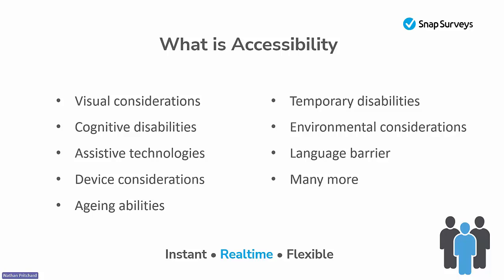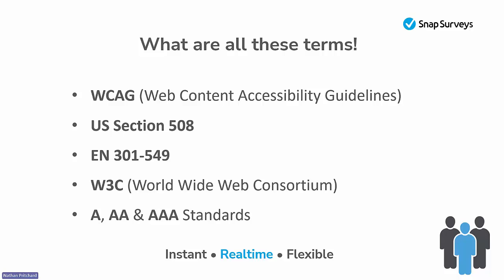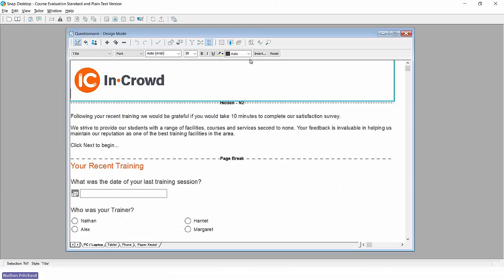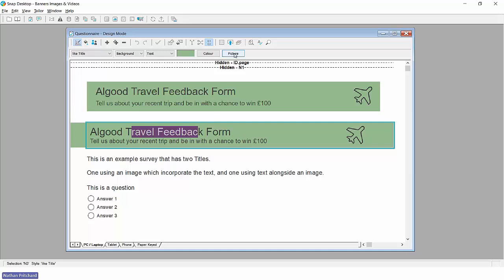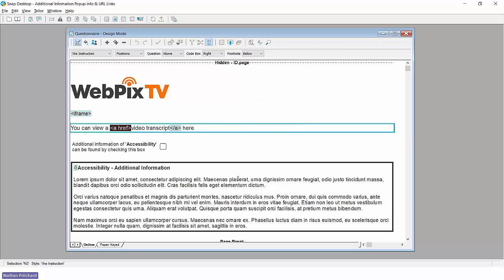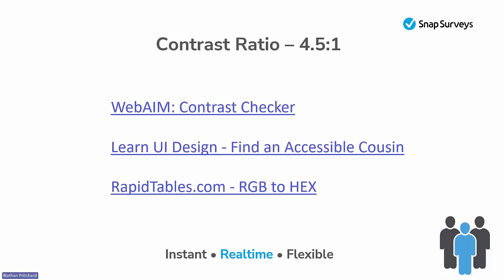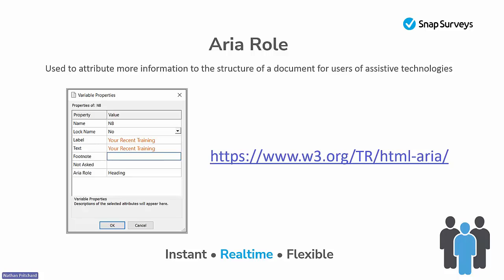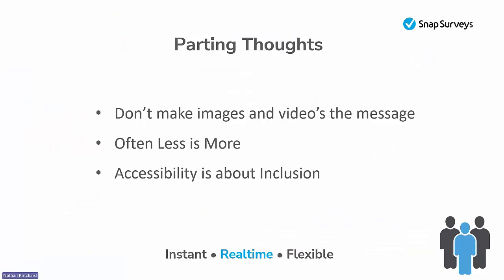[Detailed Breakdown] WCAG 2.2: Making Your Surveys Accessible to Everyone!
Watch this 30-minute pre-recorded webinar to understand how WCAG 2.2 guidelines can make your surveys accessible to everyone.

Dive into accessibility essentials;from visual and auditory to cognitive and mobility support, and see how implementing these standards extends your reach and improves usability on all devices.

Recommended by the W3C in October 2023, WCAG 2.2 is more than compliance—it's a commitment to inclusivity and better user experiences for everyone.